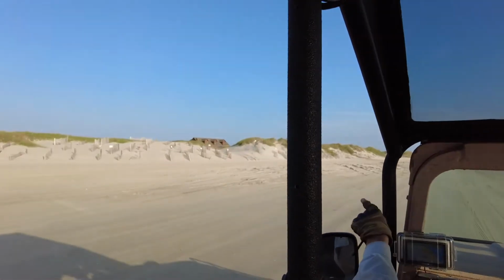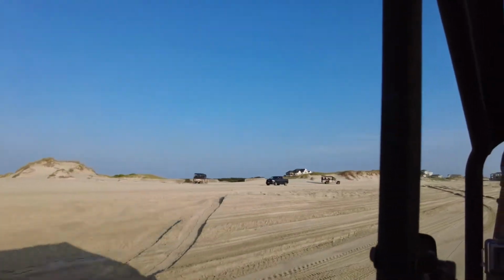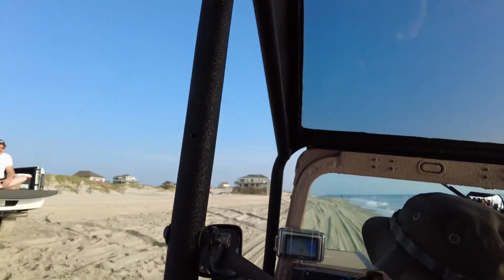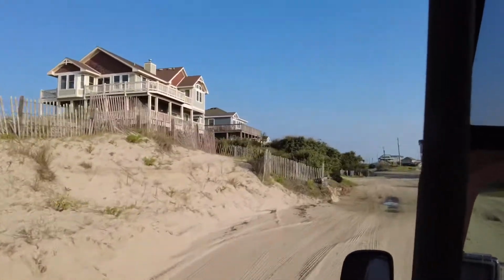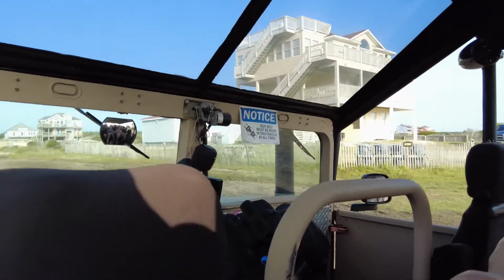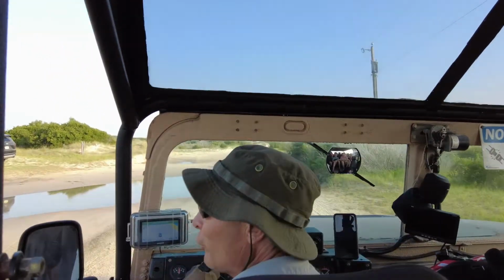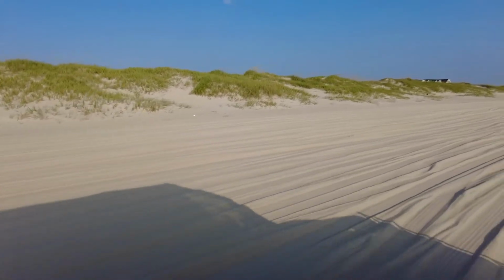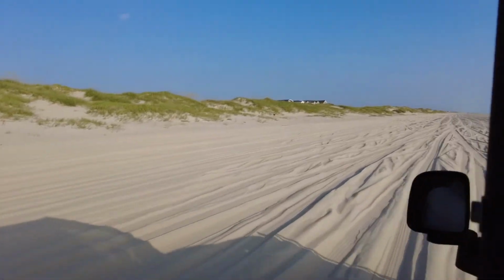Horse Tour in Corolla, NC